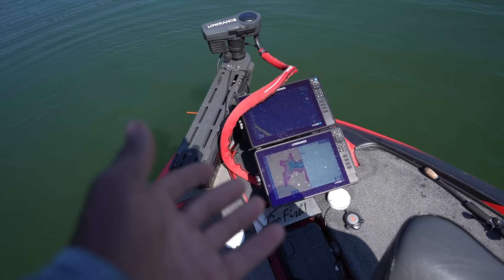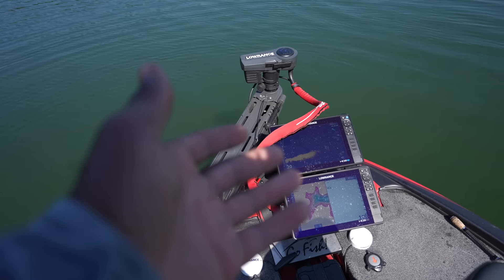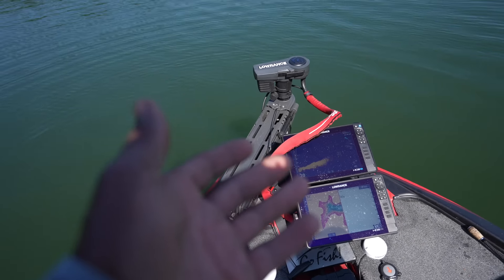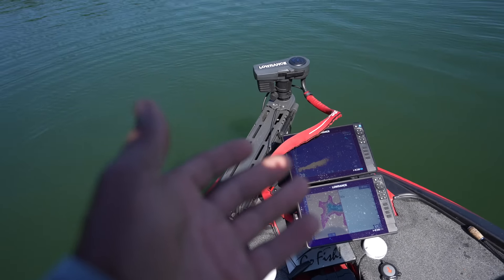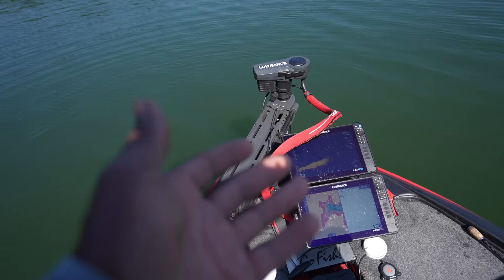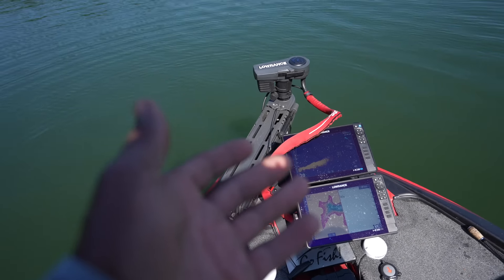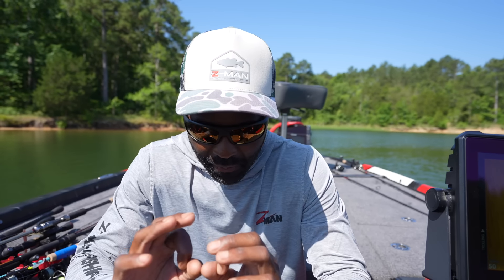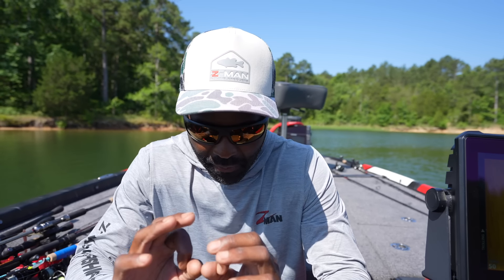Is this worth the money it cost...(PROBLEM SOLVED)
🛒 **Shop my favorite fishing gear:** shopblat.com

Join the BLAT family and let's catch some fish together! 🐟